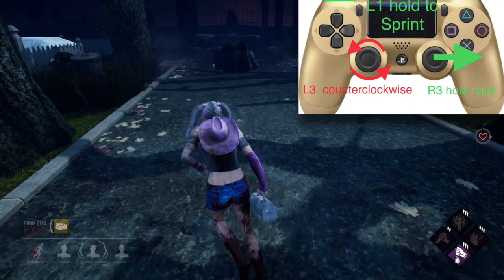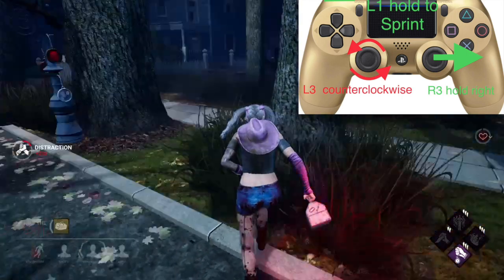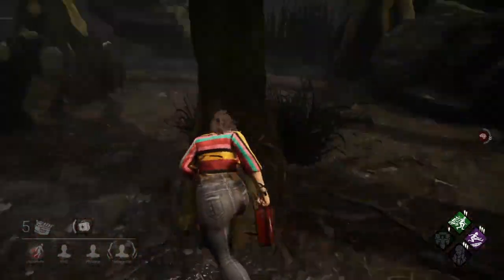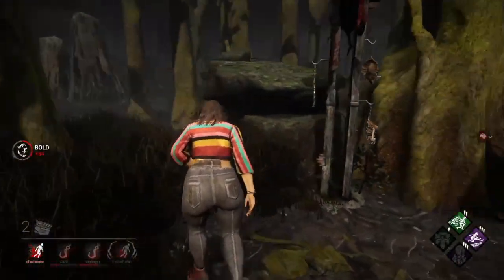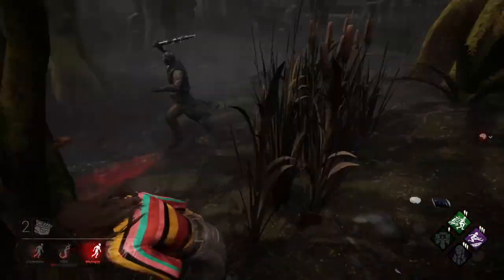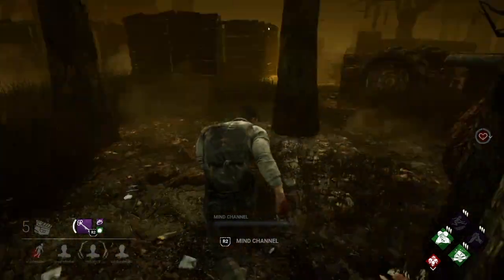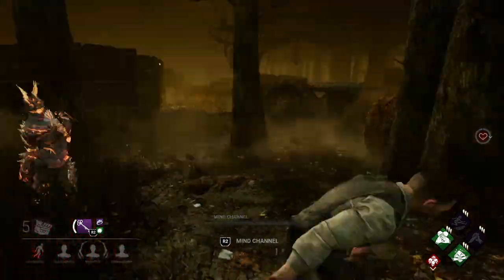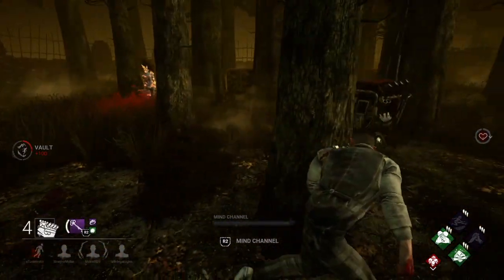Dead by Daylight: How to 360 juke on PS4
This is a Tutorial video on How to 360 Juke on PS4. As a Survivor in Dead by Daylight, there is nothing more satisfying than pulling off a 360 juke, making the Killer swing and miss, and turning them around looking for the vanished survivor. 360 jukes are more of a last resort escape or a chance to wait time in order to get to a safe pallet or loop.  It is a must to add to you Repertoire and this video will show you how.